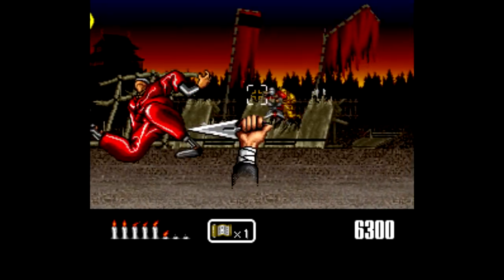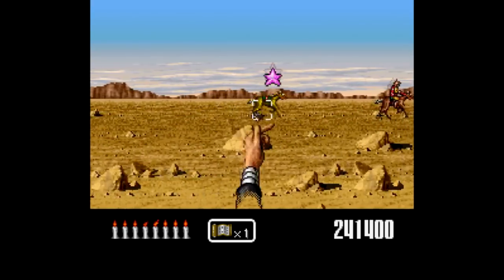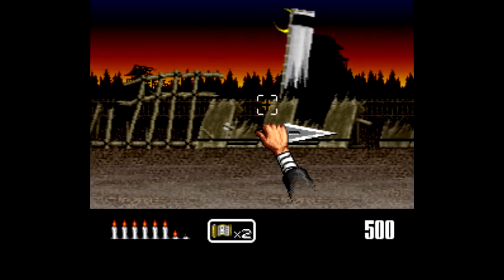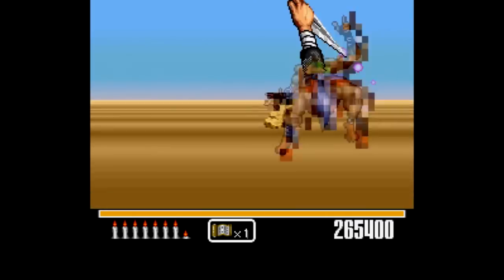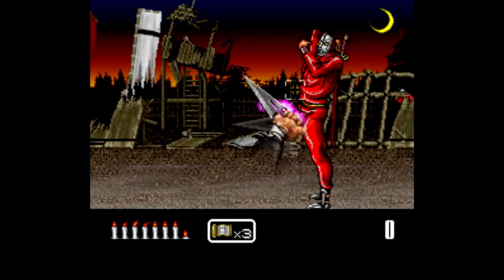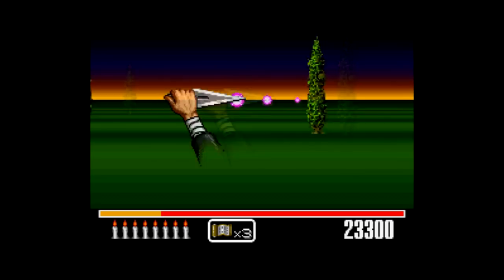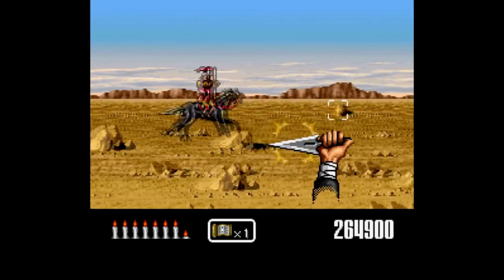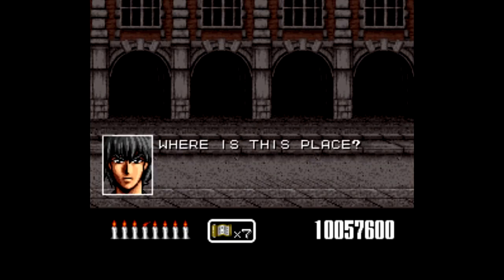Is Shien's Revenge Worth Playing Today? - SNESdrunk